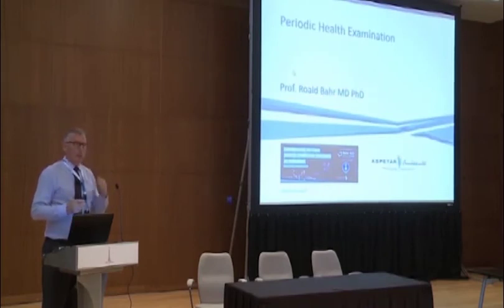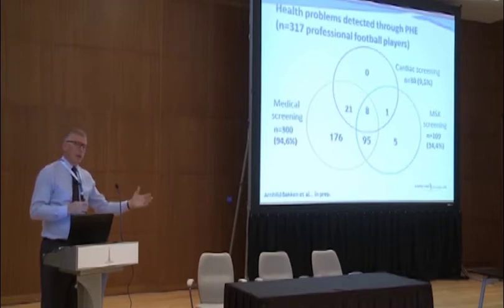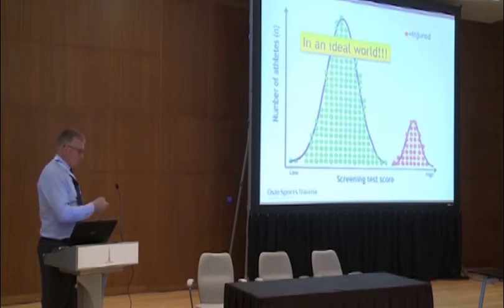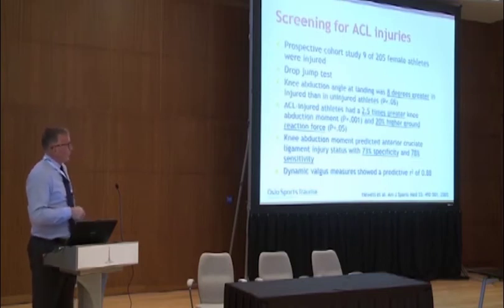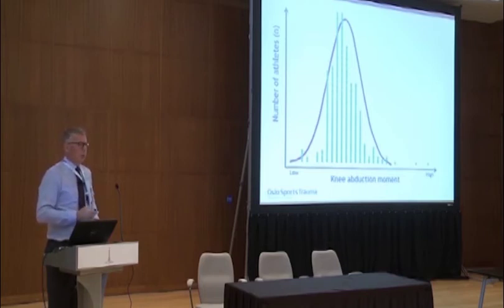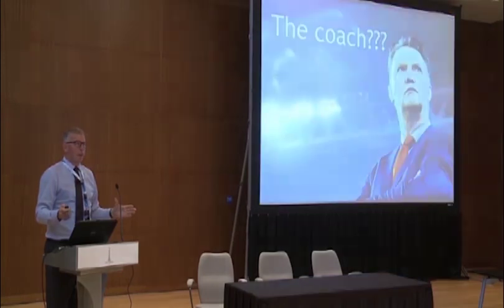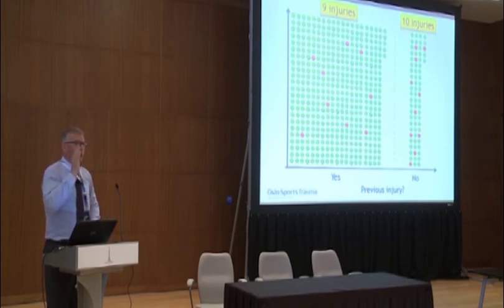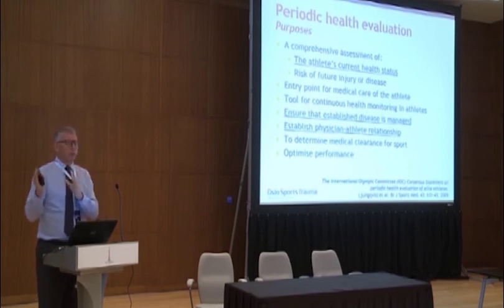Workshops on Injury Prevention by Roald Bahr - Aspetar and Norway.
Aspetar Conference on New Sports Medicine Concepts in Handball.
Session 2 : Injury Prevention.
Roald Bahr - Aspetar and Norway
24th January 2015.